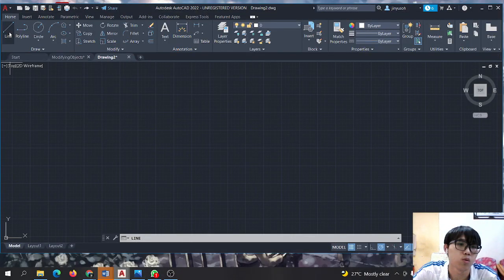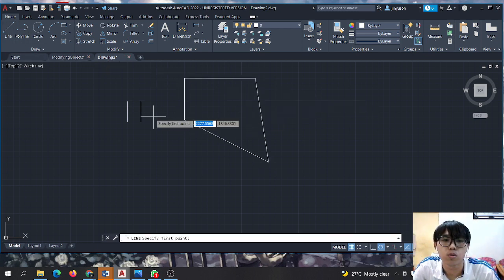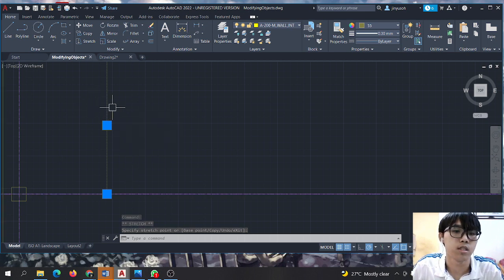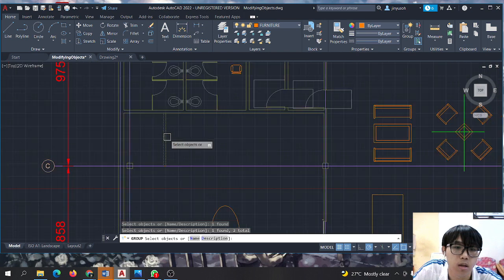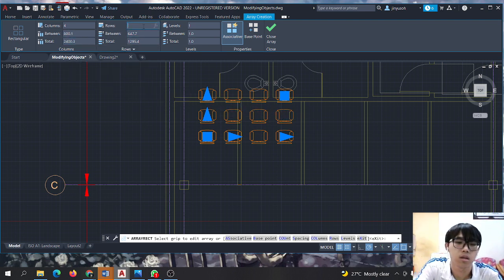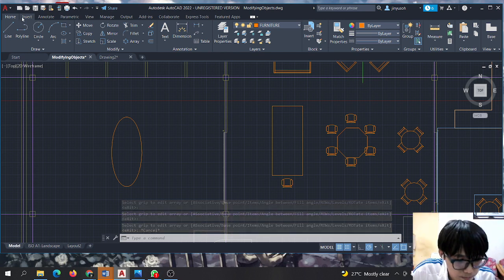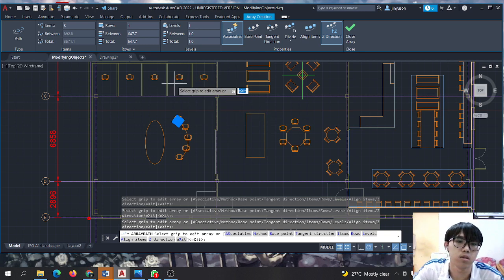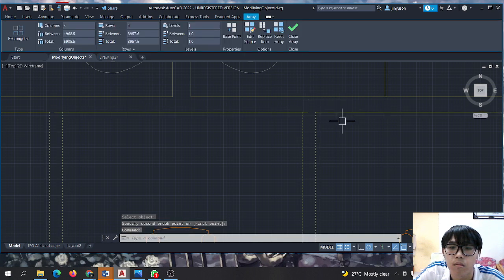AutoCAD Learning Week 3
Today we will learn how to use the funtions such as scale, offset and the others.